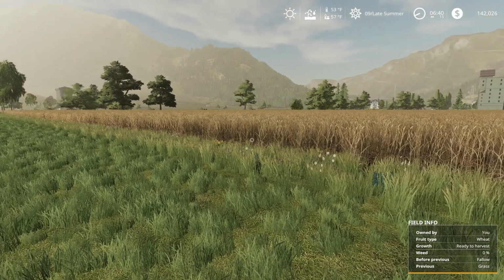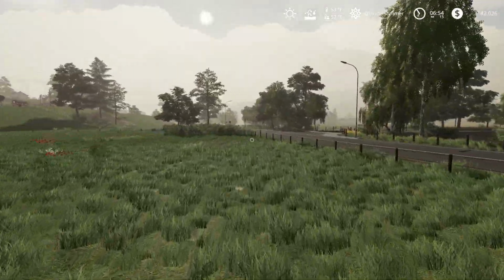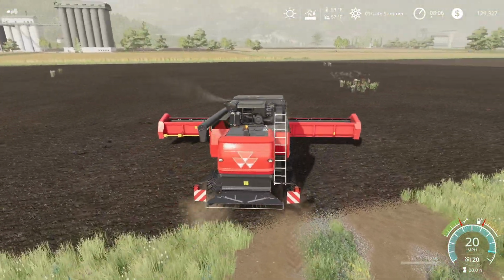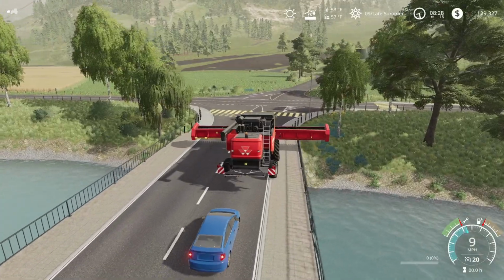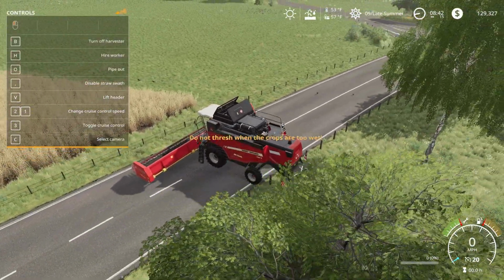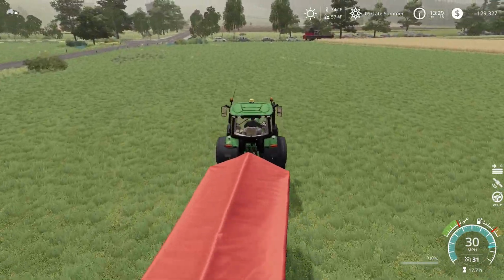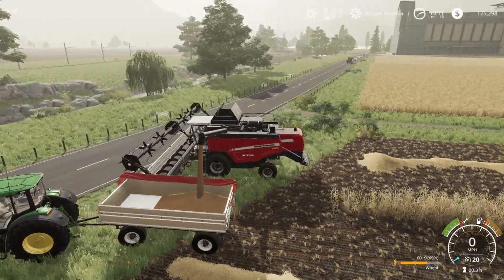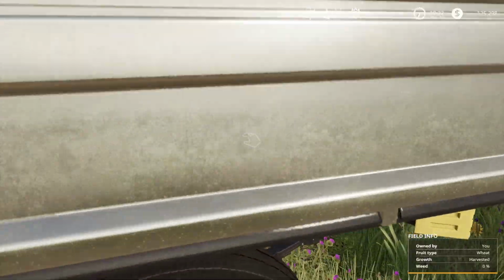Harvesting Our FIRST FIELD! Road to a Dairy Empire! - Farming Simulator 19 Alpine Ep. 37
SimTheWorld is back playing newly released dlc for Farming Simulator 19!!!

It's year two on the Alpine dairy farm and we've got a lot of work ahead of us. Things were easy in year one because the cows kept producing milk... but that consistent revenue is going dry! Join us as we navigate the Seasons mod for FS19, deal with new calves, and farm our very own field! Year Two is going to be a BLAST!!!

Today is finally harvest day for our farm! We don't have a harvester of our own so we must lease the equipment (for now), so in addition to our own field we'll be picking up a few extra contracts to help pay for it. There will be plenty of straw to bale that will supply our farm for years to come!

Be sure to check out episode 36 to vote for which barn we build this winter!

As mentioned I'm a farming noob so any tips, tricks, or mistake please be sure to mention in the comments below!!!